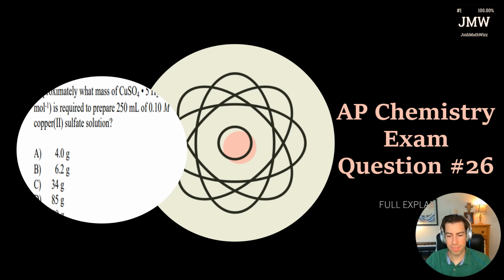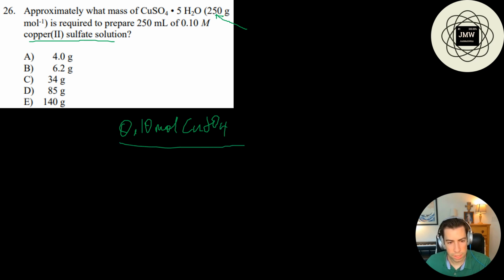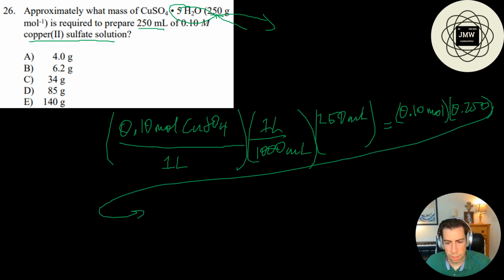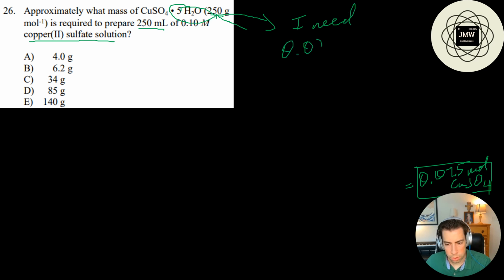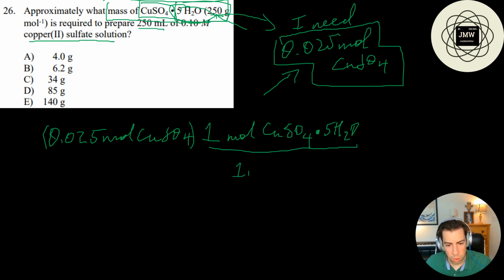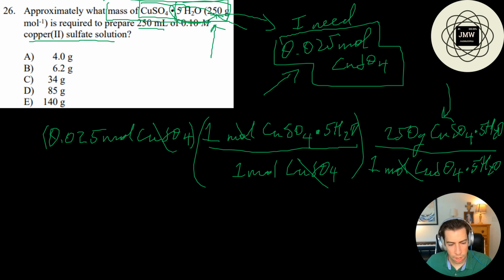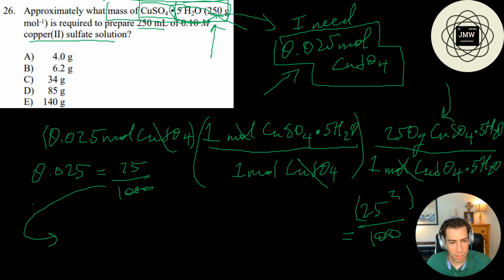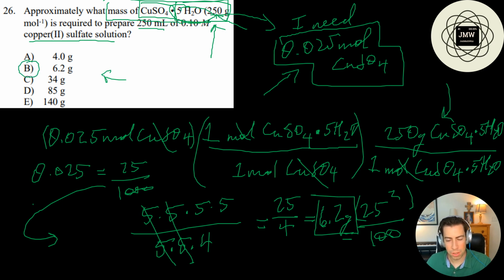OFFICIAL Chemistry Practice AP Exam Question #26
What's up guys! This video is a walkthrough on how to solve question #26 for the OFFICIAL Chemistry Practice AP Exam (released in 2002). These questions cover topics from acid-base chemistry, chemical equilibria, thermodynamics, ideal gasses, chemical kinetics, periodic table of elements, atomic structure, intermolecular forces, reactions and much more. I have attached a link to the full Chemistry AP exam below. Good luck!